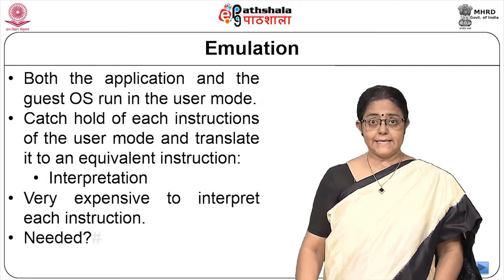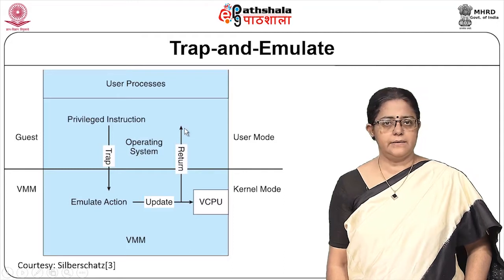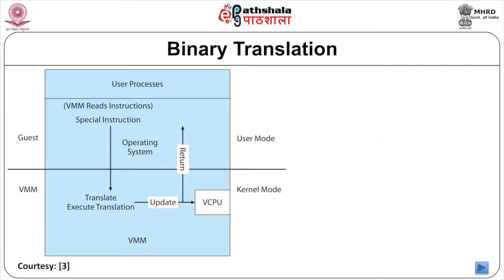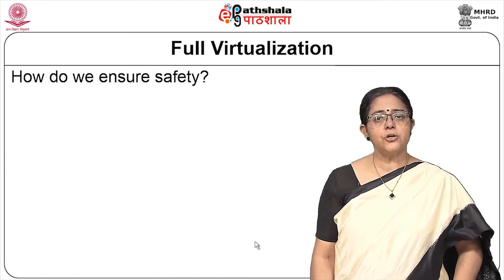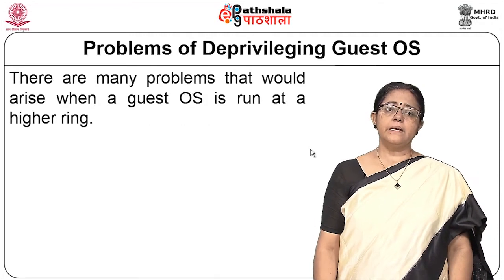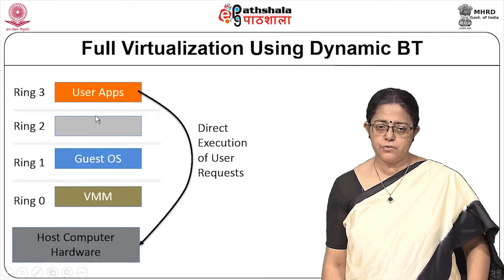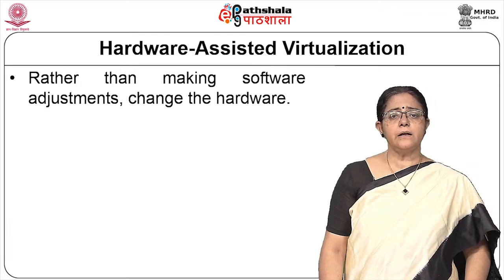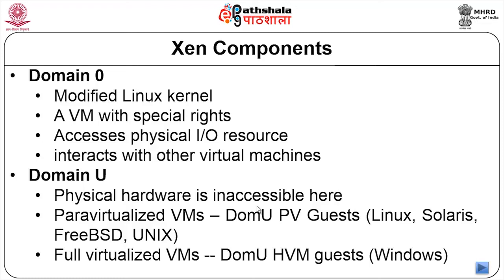Virtualization IV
Module:  Virtualization IV